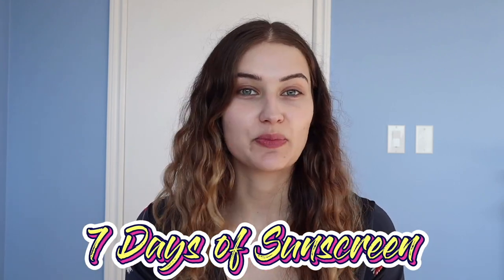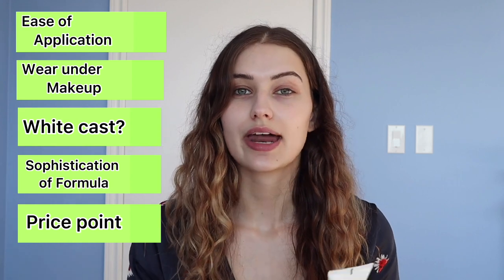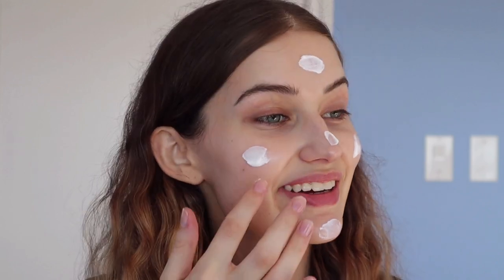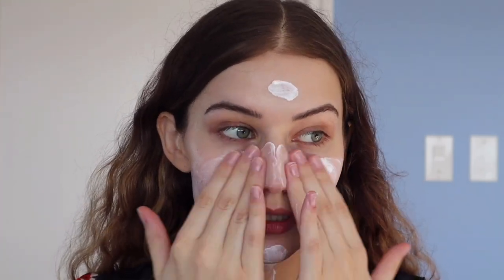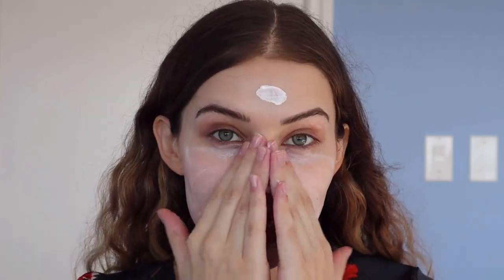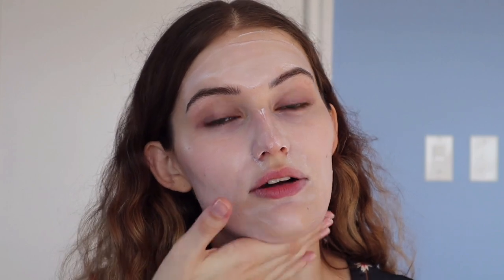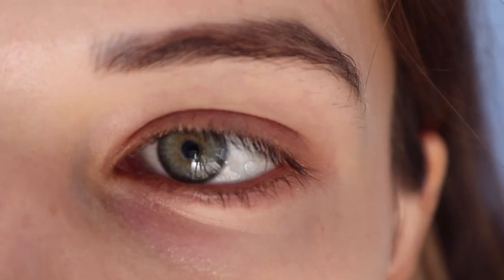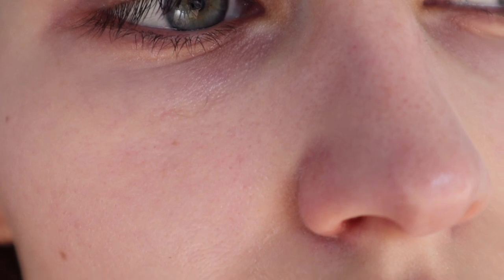7 Days of Sunscreen: Purito Comfy Water Review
Unfortunate update on this sunscreen! INCIDecoder, an ingredient database founded by a cosmetic chemist, shared lab results that showed this sunscreen to be SPF 19 — less than half of its purported SPF 50+. Unfortunately, I am now using this on my hands as a method of re-application and DO NOT recommend it for use on the face!

Hey youtube fam! Really excited to bring you a week of sunscreens. Today’s video will be a a review and demo of the Purito Comfy Water Sun Block SPF 50 PA mineral sunscreen. I also wanted to say a HUGE thank you to all of you who have supported me on Youtube, Instagram, and TikTok! I can’t thank you enough!